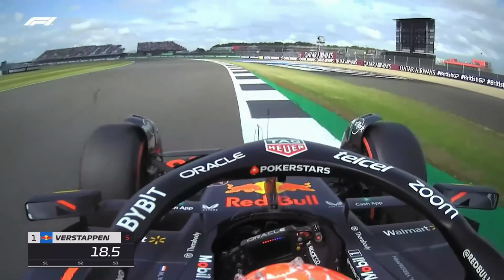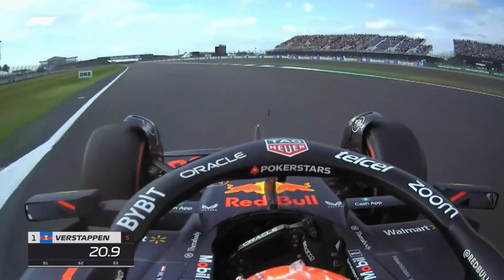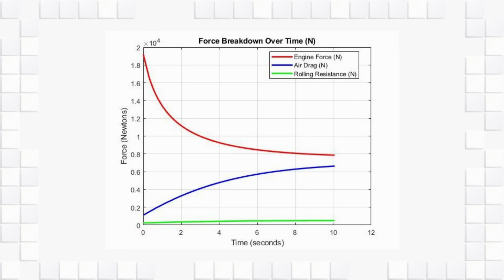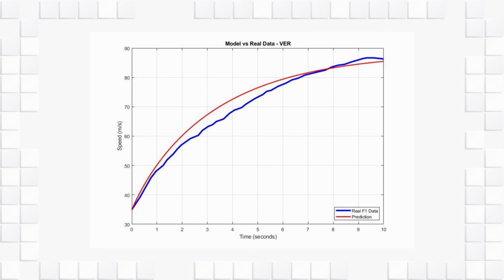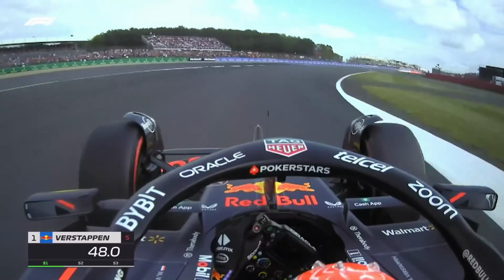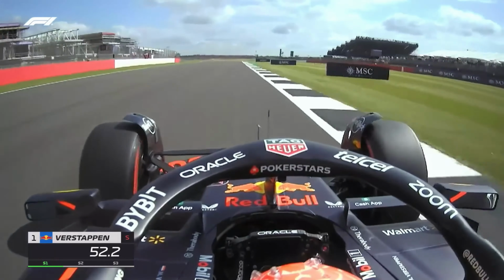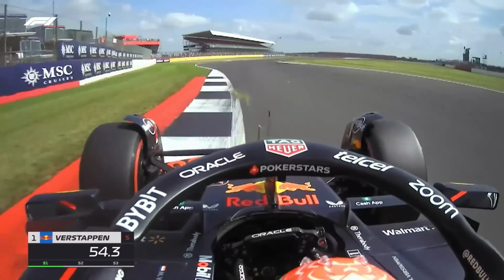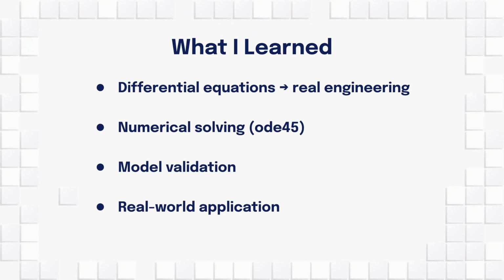Modeling Formula 1 Acceleration: Differential Equations Applied to Racing Performance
CurtinEngineering.com

This video summarizes my project modeling the acceleration of a Formula 1 car using a first-order nonlinear differential equation based on Section 4.3 (motion through a resisting medium). The model incorporates real F1 physics (engine power, aerodynamic drag, rolling resistance, and downforce) and is solved numerically using MATLAB’s ode45. I then compared the predicted velocity curve with Max Verstappen’s real telemetry from the 2024 British Grand Prix, and the model matched within 4% error, validating the accuracy of the differential equation approach.

Background footage: Verstappen 2023 Silverstone pole lap

Works Cited
“2024 Red Bull Racing RB20 RBPT Honda Specifications - Ultimatecarpage.com.” Ultimatecarpage.com, 2024, Accessed 2 Dec. 2025.
“Check out Every Angle of Red Bull’s New F1 Car, the RB20.” 15 Feb. 2024,
“DeepSeek.” Deepseek.com, 2024, deepseek.com. Responses generated October–December 2025.
Engineering ToolBox. “Rolling Resistance.” Engineeringtoolbox.com, 2008,
Hall, Nancy. “Newton’s Laws of Motion.” Glenn Research Center, NASA, 27 June 2024, www1.grc.nasa.gov/beginners-guide-to-aeronautics/newtons-laws-of-motion/.
Howson, George. “How Do Formula 1 Cars Generate Downforce? | F1 Technology.” F1 Chronicle, 13 Apr. 2021,
“Materials for Silverstone’s New Race Track Surface Come from Shropshire Quarry - Tarmac.” Tarmac, 12 Apr. 2021, Accessed 2 Dec. 2025.
OpenAI. “ChatGPT.” Chat.openai.com, OpenAI, 2025, chat.openai.com/ Responses generated October–December 2025.
Taylor, Max. “Aerodynamic Studies of a 2022 F1 Car.” Max Taylor - Aerodynamics and Motorsport Engineering, 18 Jan. 2022, Accessed 2 Dec. 2025.
theOehrly, and Philipp Schaefer. “GitHub - TheOehrly/Fast-F1: FastF1 Is a Python Package for Accessing and Analyzing Formula 1 Results, Schedules, Timing Data and Telemetry.” GitHub, 27 Nov. 2025, Accessed 2 Dec. 2025.
Wikipedia Contributors. “Honda v6 Hybrid Formula One Power Unit.” Wikipedia, Wikimedia Foundation, 1 Dec. 2025,
Yara Elshebiny. “F1 Explained: How Heavy Is a Formula 1 Car in 2024?” GPfans, GPFans, 29 Aug. 2024, Accessed 2 Dec. 2025.